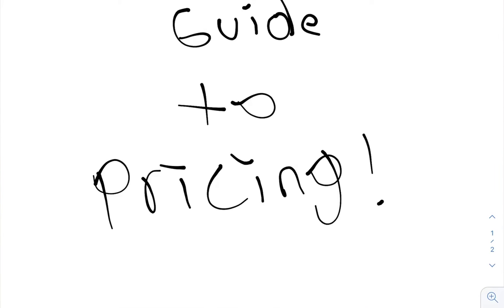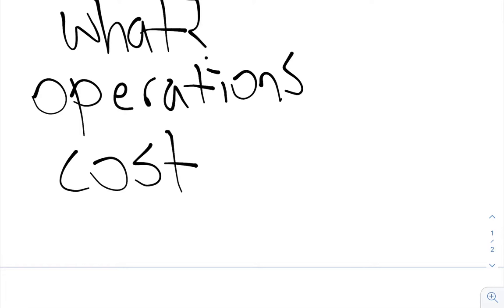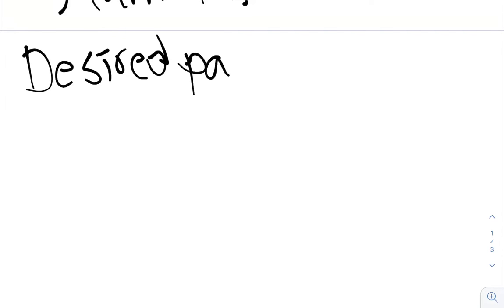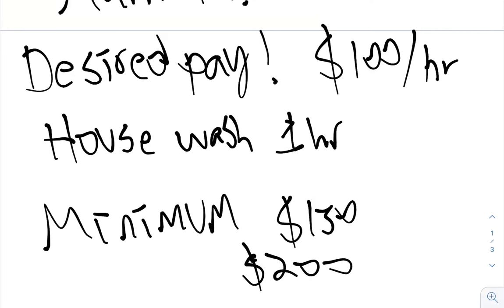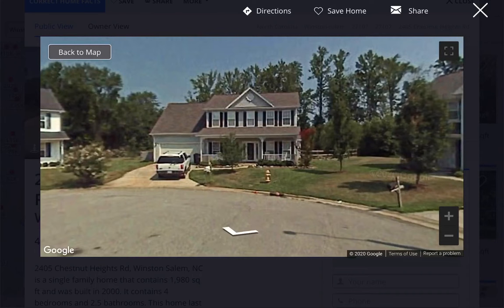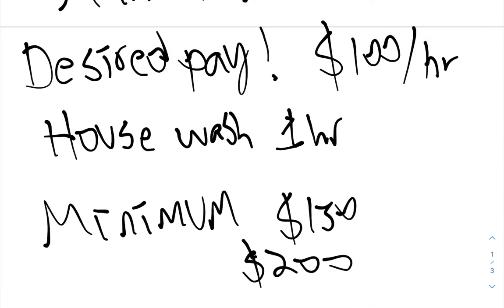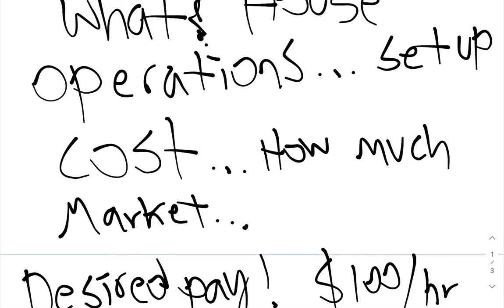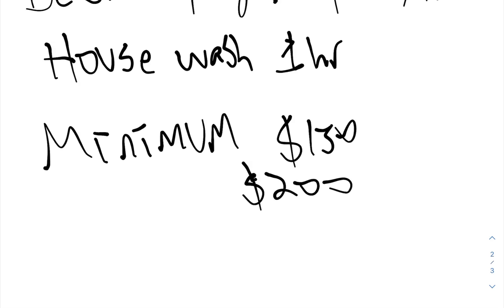How to Price a House Wash | Factors to Consider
Check out my podcast on Apple Podcast “ The entrepreneurs Journey podcast “